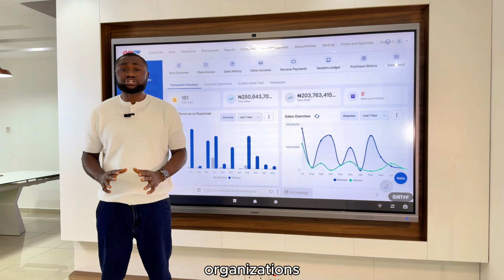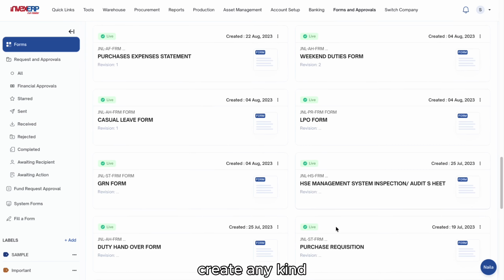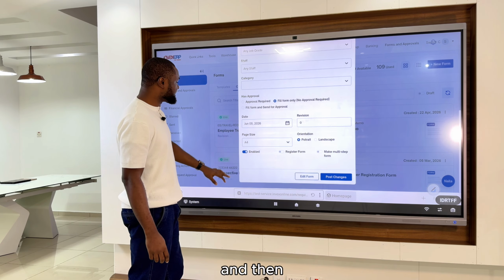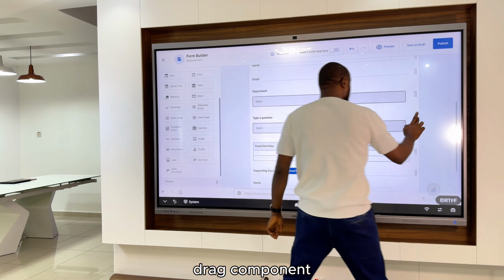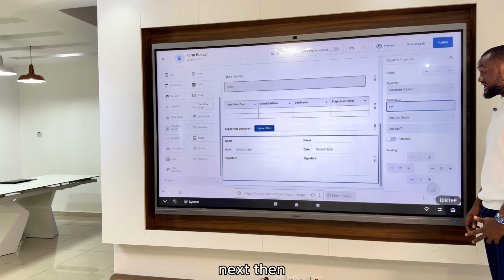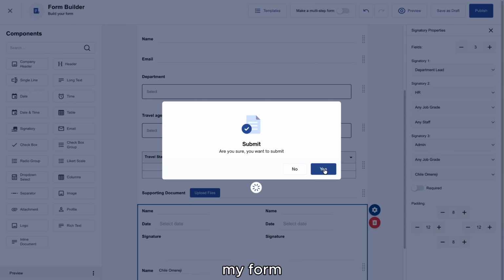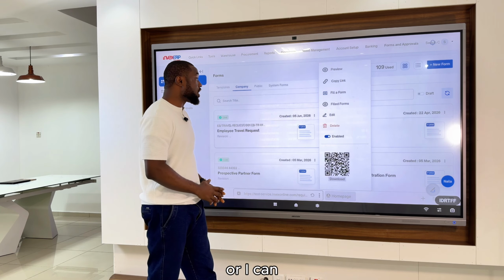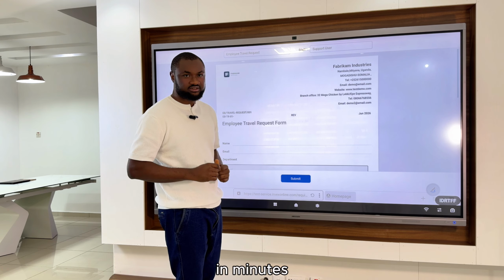Automating your forms, requests, and approval workflows is easier with InvexERP Form Builder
Still managing approvals through emails, paper forms, or spreadsheets? It's time to simplify your processes.

With InvexERP Form Builder, organizations can quickly create custom digital forms and automate approval workflows without complex development or lengthy implementation cycles.

✅ Create forms for requisitions, leave requests, procurement, expenses, onboarding, and more
 ✅ Design multi-level approval workflows that match your business processes
 ✅ Route requests automatically to the right people
 ✅ Track status in real time and eliminate bottlenecks
 ✅ Access forms and approvals from anywhere through the web and mobile app

Transform manual processes into efficient, transparent, and auditable workflows that improve productivity across your organization.

Whether you're digitizing a single process or driving enterprise-wide workflow automation, InvexERP gives you the tools to move faster and work smarter.

hashtag#InvexERP hashtag#WorkflowAutomation hashtag#DigitalTransformation hashtag#BusinessProcessAutomation hashtag#FormsAutomation hashtag#ApprovalWorkflow hashtag#ERP hashtag#BusinessEfficiency hashtag#NoCode hashtag#EnterpriseSoftware